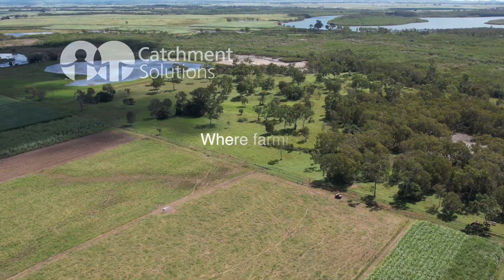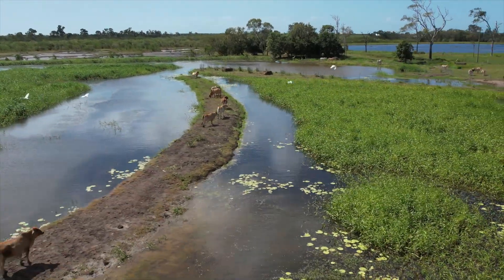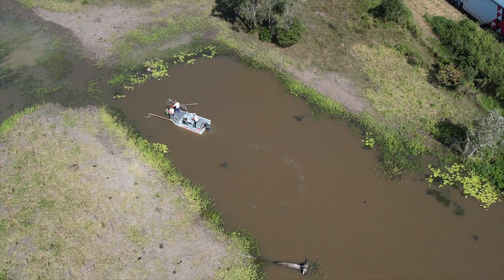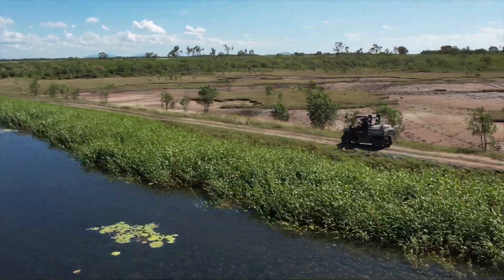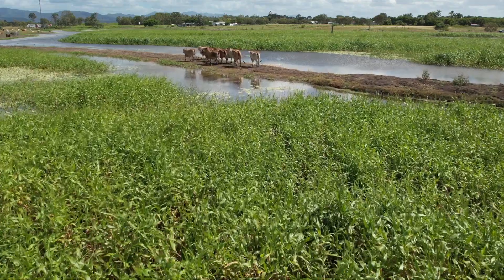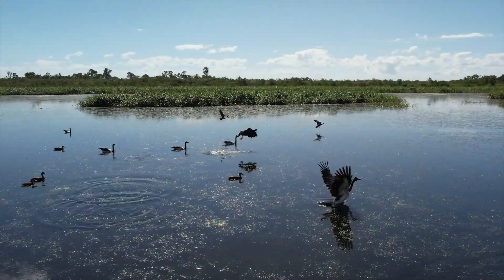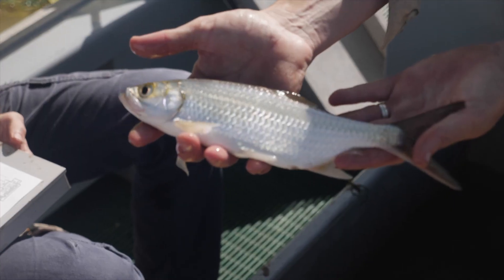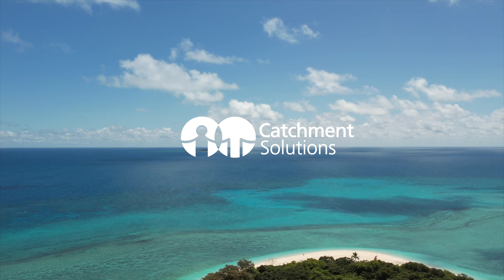Ponded Pasture Wetlands - Graziers and the Environment working together.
For more than 50 years coastal graziers have valued ponded pasture for its capacity to provide stock feed in the dryer months.  Jason Bradford, a generational farmer, is working with a local NRM, Reef Catchments, and the fisheries ecologists at Catchment Solutions to return the balance between grazing and native species habitat.

This video provides an insight into the type of fisheries improvement work, which can be implemented into ponded pasture operations.  In particular fishladders, fish refuge pools and the managed control of wetlands plant life through improved grazing practices are discussed in the video.

Ponded pastures are lauded for their potential to be highly productive grazing areas and to produce out-of-season feed in rainfall dependent regions. Many of these pastures have been developed on coastal floodplains
adjacent to or on intertidal wetlands, estuaries, and salt marshes. This makes ponded pastures attractive nursery grounds for juvenile fish.
Due to their shallow, expansive nature, ponded pastures reduce in volume throughout the year. In drought years the wetlands may completely dry and fisheries productivity can be lost. Constructing large refuge pools is one way of maintaining fish populations through extended dry periods.